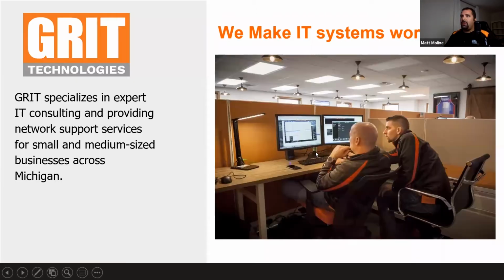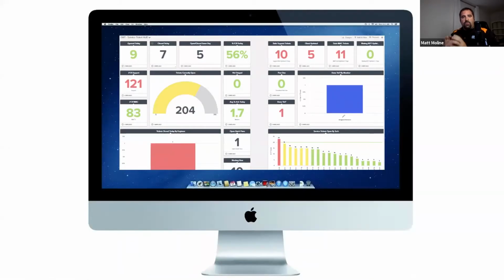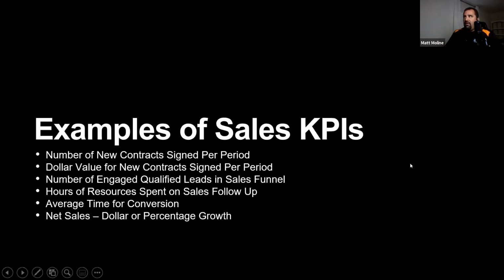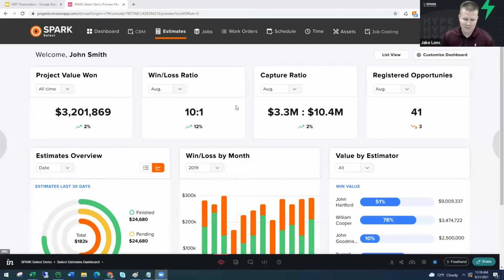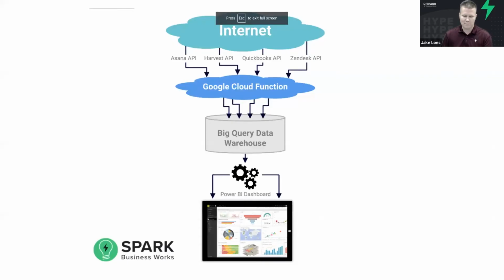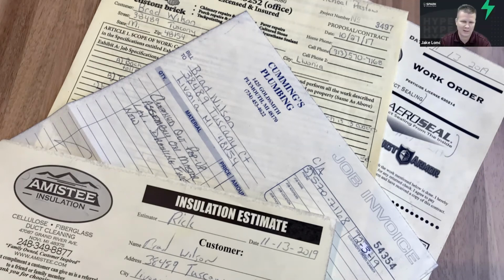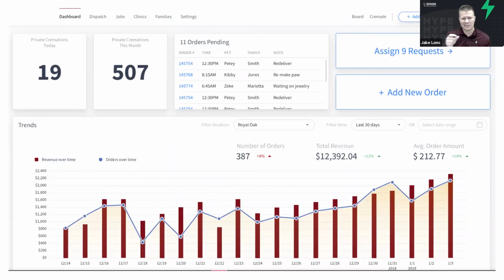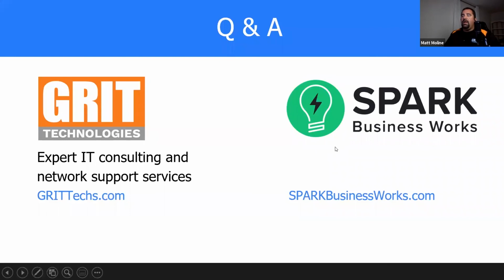Webinar: The Datas In The Details. How To Track Productivity With Remote Teams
The truth is that the paradigm shift to remote work is uncharted territory for many global enterprises. Managing this shift is not just an IT issue – it’s a business issue.

There are no long slide presentations or sales pitches here. Just straight-to-the-point conversation with perspectives from both an MSP company (GRIT), and a industry leader in design and software development (Spark).

In this 30-minute panel discussion, we’ll break down some techniques and workflows you can use to take advantage of how to best track productivity with your remote workforce.

Learn how to set KPIs and smart goals for your remote teams.
Gain productivity insights organization-wide.
Identify overloaded employees or unbalanced workloads.
Make productivity a team effort through transparency.
see how you can manage your team from anywhere.

GRIT Technologies
Address: 6157 28th St SE # 17B, Grand Rapids, MI 49546, United States